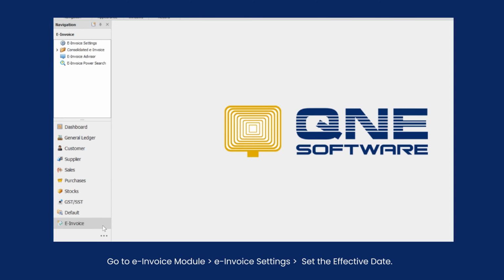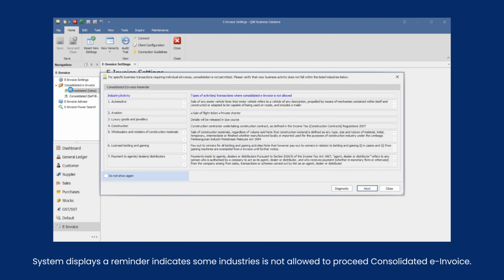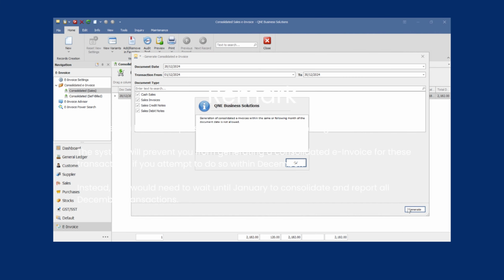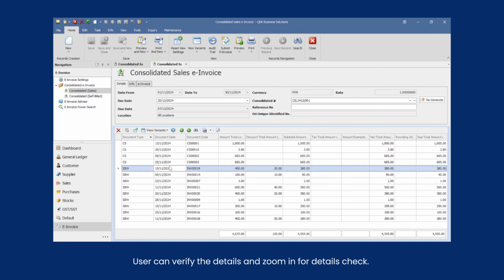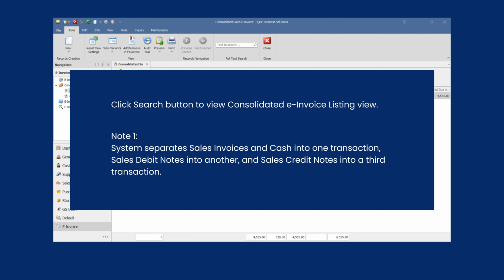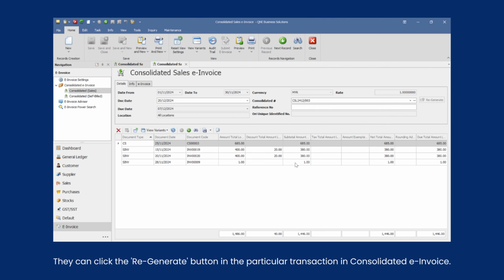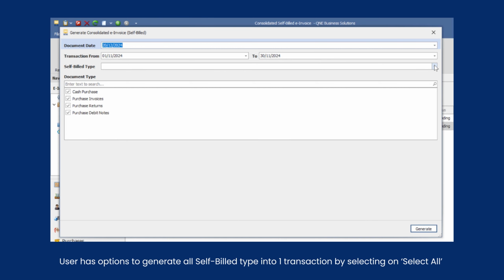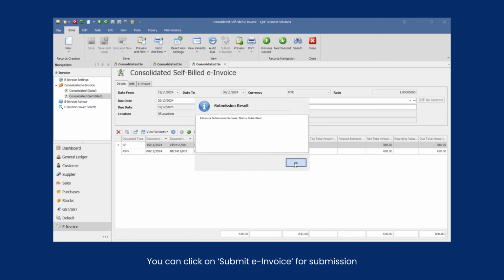How to Create Consolidated e-Invoices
Ready to simplify your invoicing process and stay compliant with tax regulations? Whether you’re dealing with multiple sales or self-billed transactions, the consolidated e-Invoice feature ensures smooth, error-free reporting to the Inland Revenue Board of Malaysia (IRBM). Forget the hassle of handling each invoice individually, We got smart solutions for you!

💡 Learn How To:
  • Set up your e-Invoice settings for seamless consolidated reporting.
  • Effortlessly generate consolidated e-Invoices for Sales and Self-Billed transactions.
  • Manage transactions by location and ensure accurate submissions.
  • How to re-generate or remove details from your consolidated e-Invoice.
  • Quick tips for reviewing and submitting your e-Invoice to IRBM.

With QNE AI Cloud Accounting, your e-Invoice compliance is just a few clicks away. Dive into this tutorial and see how easy it is to keep your business on track and fully compliant!